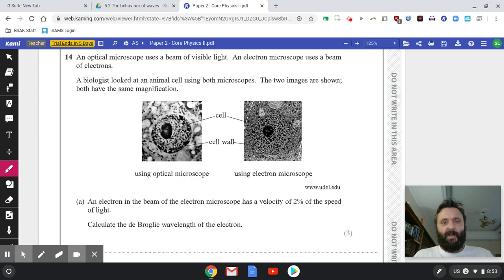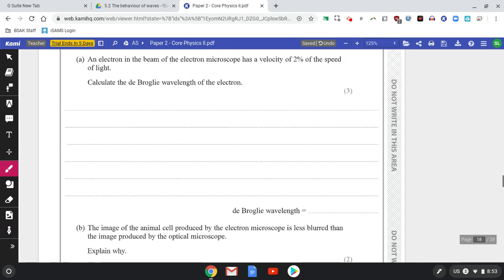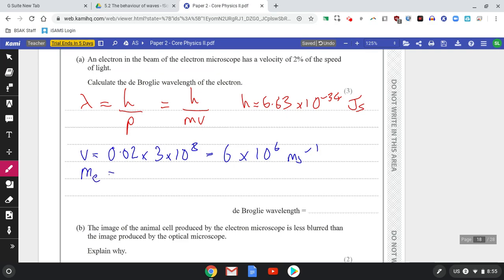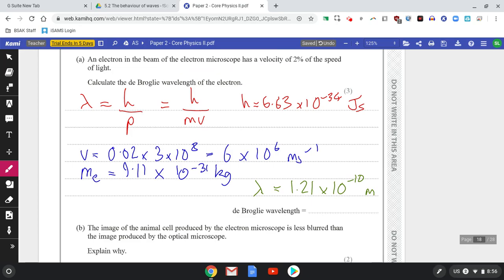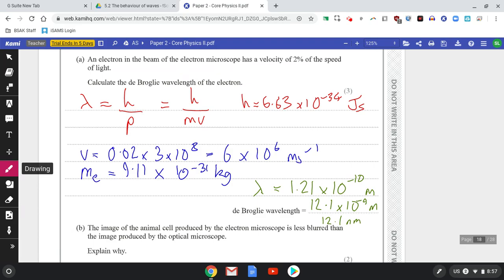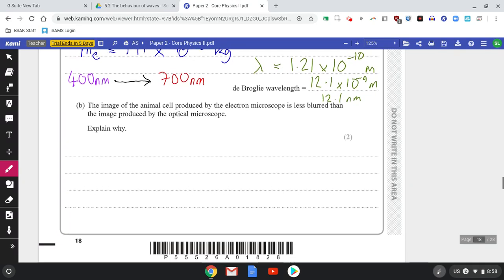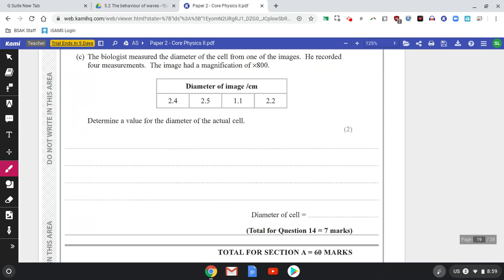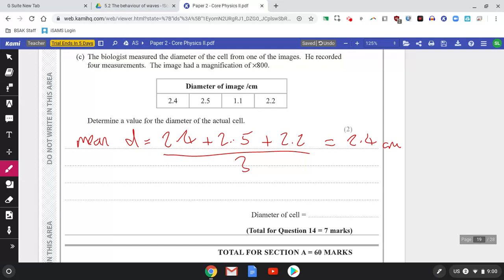AS Physics Paper 2 - Q14